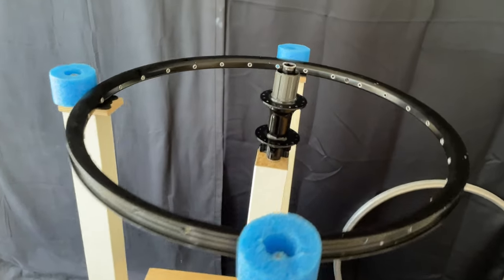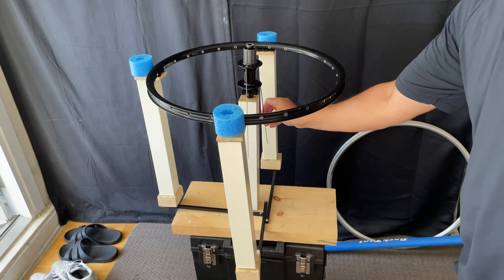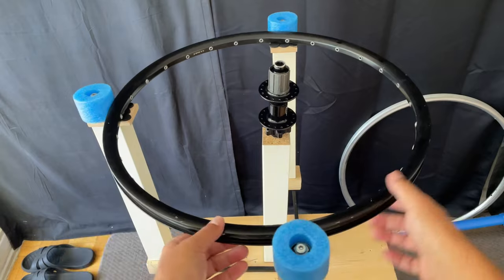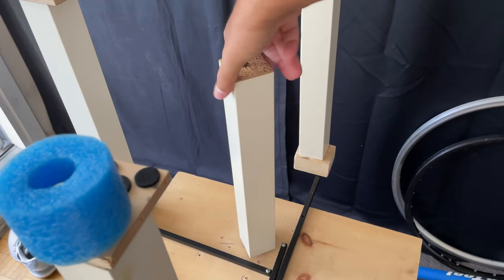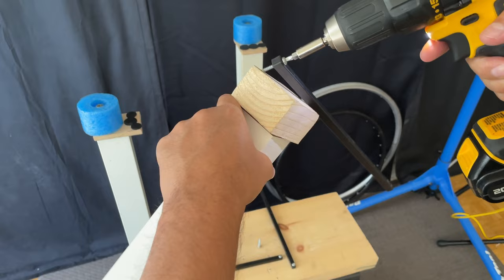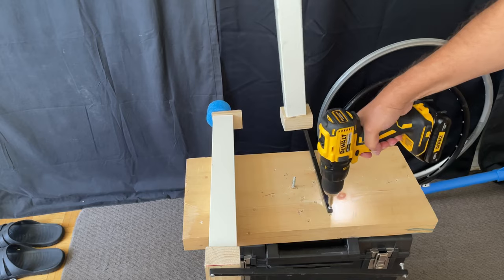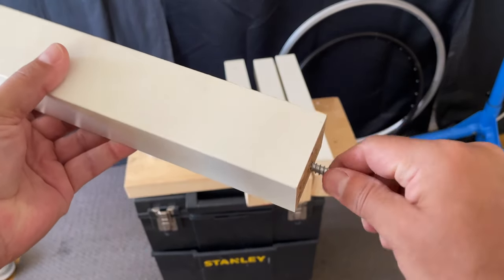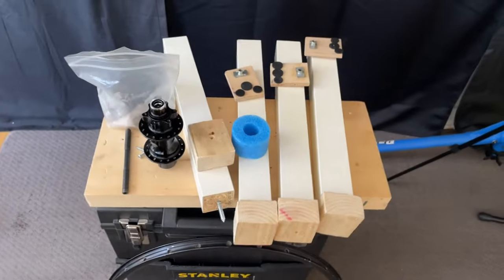FREE: Build a DIY lacing stand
I built another DIY lacing stand out of some nice soft wood donated by Sandy Hill Construction. I'll never use one so this is merely a prototype, but that doesn't stop you from taking inspiration to build your own!